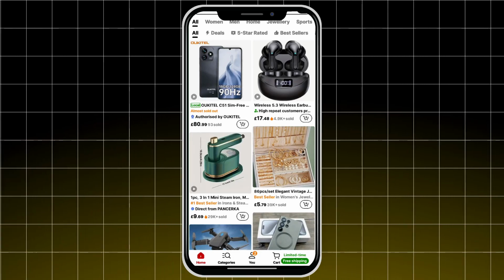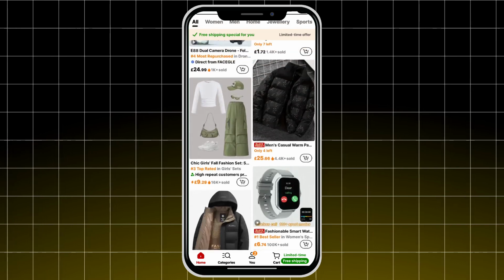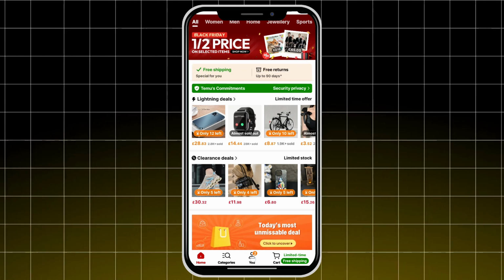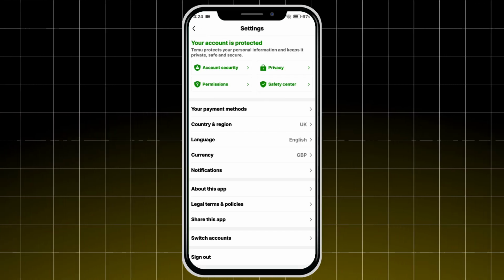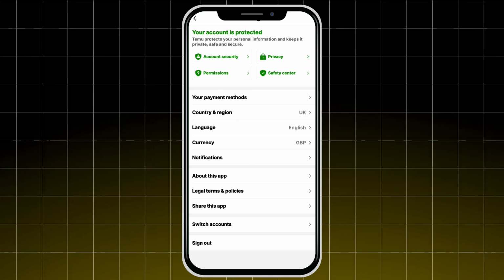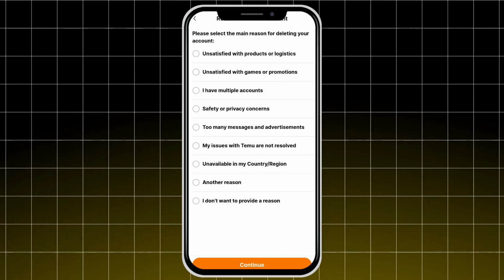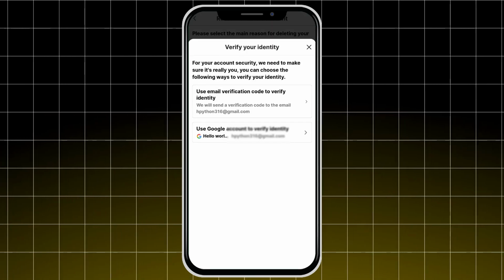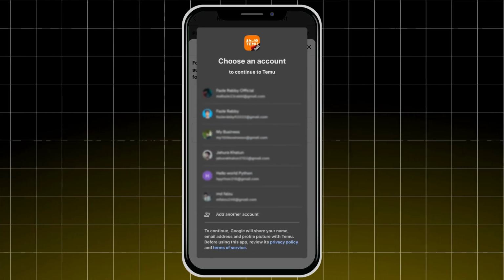HOW TO DELETE TEMU ACCOUNT ON IPHONE - 2025 (FULL GUIDE)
HOW TO DELETE TEMU ACCOUNT ON IPHONE:  In this video, we'll guide you through the steps to delete your Temu account on iPhone. Follow our easy tutorial to permanently remove your account and all associated data from the app.